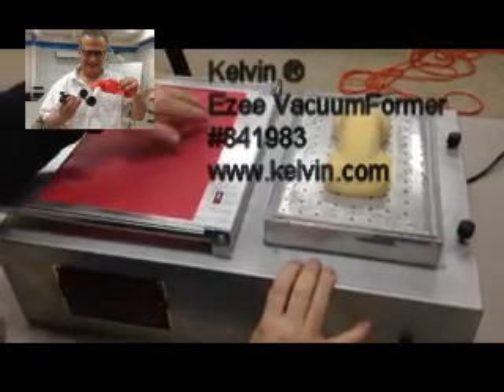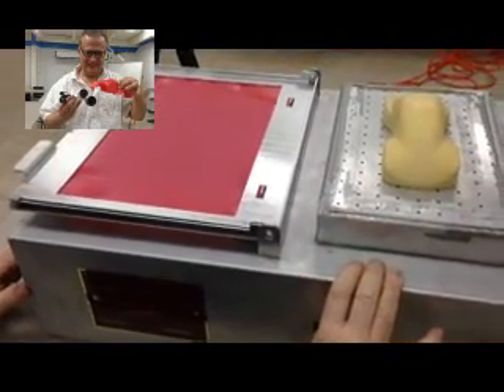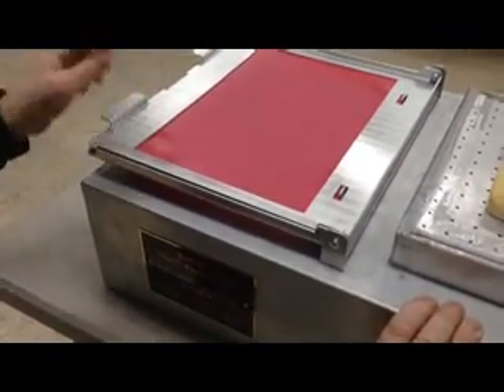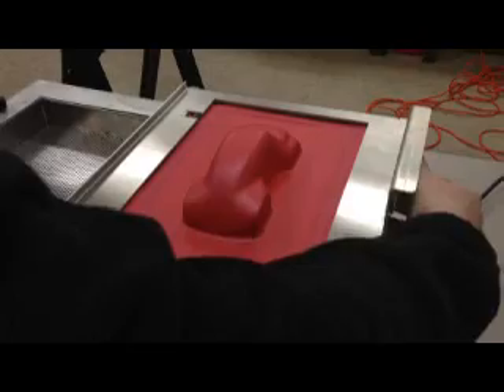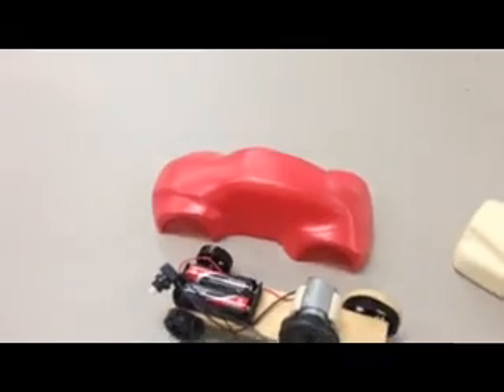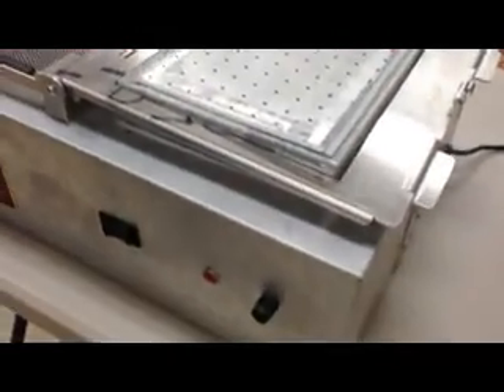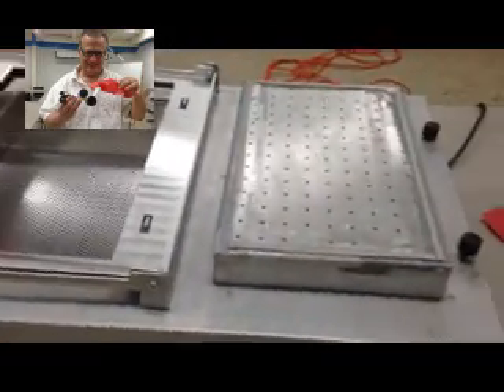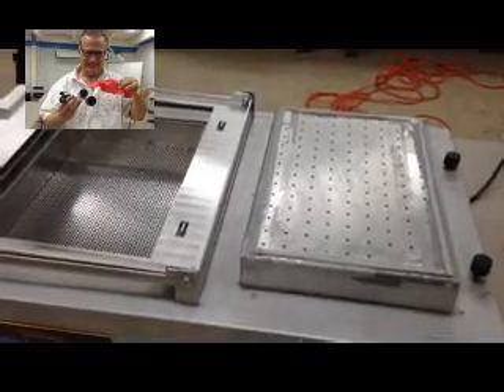KELVIN EZEE # 841983 Vacuum forming machine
The kelvin EZEE (TM)vacuum former,is the ideal devise to form your model products.
Students design the shape of their form, and vacuum a plastic over the model to create a new product.
This is  a very easy system to use.